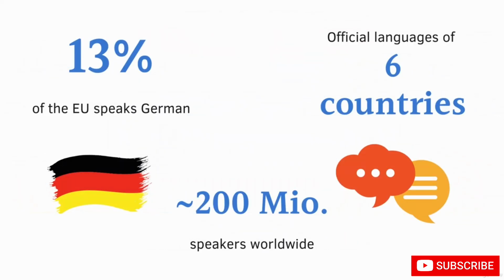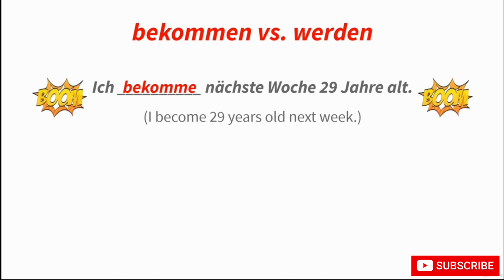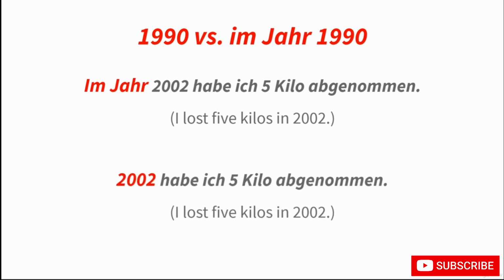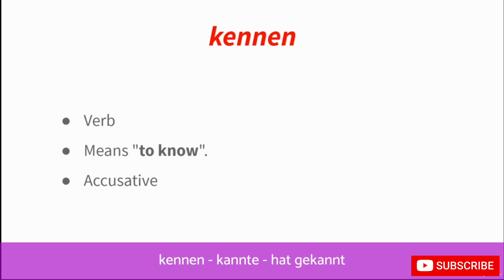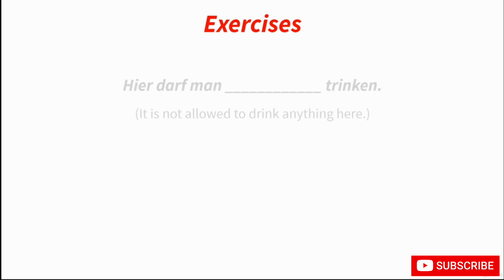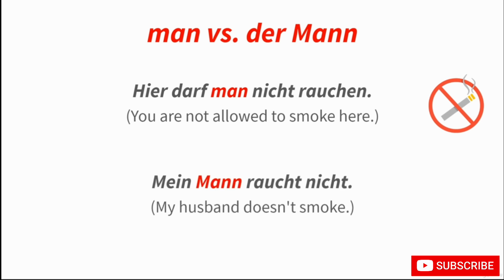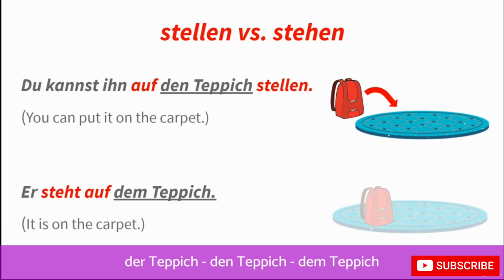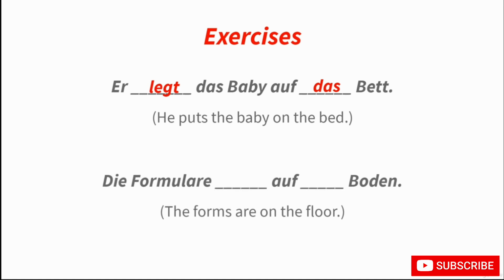Perfect Your German: Tips & Tricks to Avoid Common Mistakes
Welcome to Perfect Your German: Tips & Tricks to Avoid Common Mistakes! 🇩🇪

In this course, you'll discover effective German language tips and tricks to help you improve your German speaking confidence and avoid common mistakes. Whether you're a beginner or looking to refine your skills, we will help you feel more comfortable speaking German and start thinking in German.

Learn how to master the German language, improve your pronunciation, and gain essential strategies to speak like a native. By the end of this course, you'll have a solid foundation to confidently communicate in German, with a focus on avoiding the common mistakes that many learners face.

Course Highlights:

Improve your German speaking skills and fluency

Learn how to avoid common German mistakes

Gain confidence in speaking and thinking in German

Master German grammar and pronunciation tips

Practical tricks to boost your language learning journey

Don’t let language barriers hold you back—perfect your German and take your language skills to the next level!